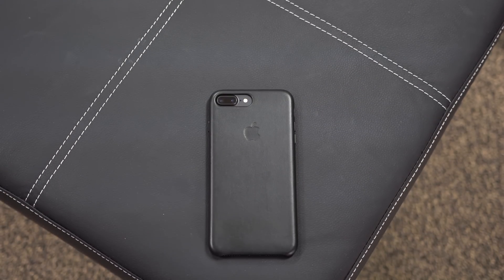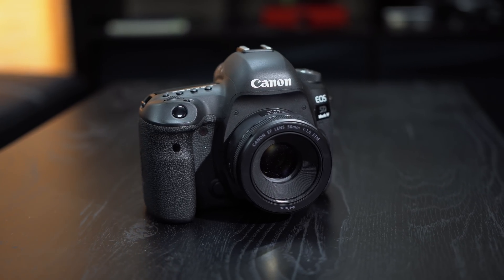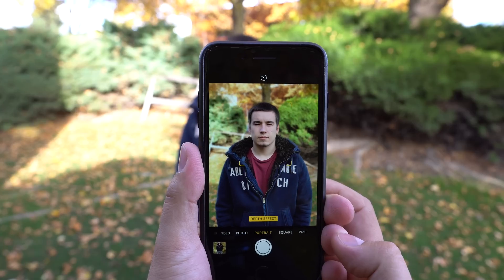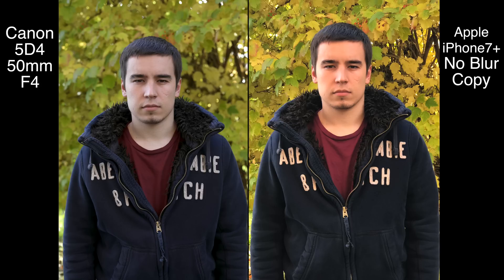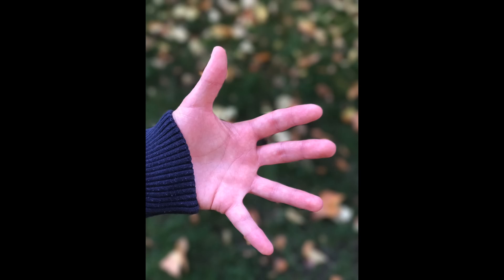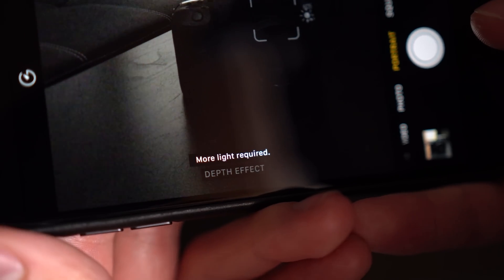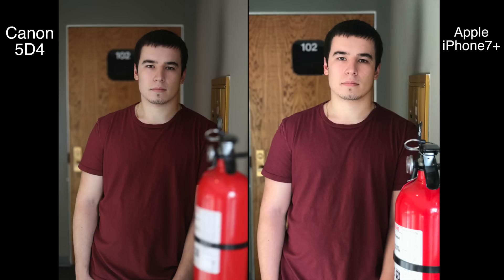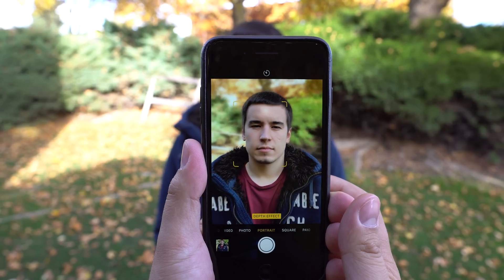iPhone 7 Plus Portrait Mode vs. DSLR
AppleInsider compares Apple's iPhone 7 Plus camera's Portrait Mode against the professional Canon 5D Mark IV full-frame DSLR.